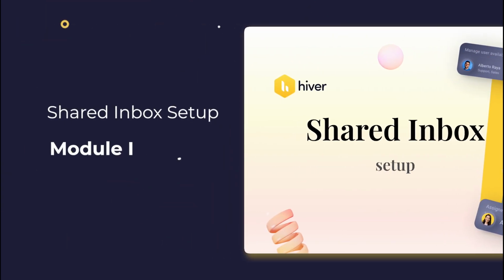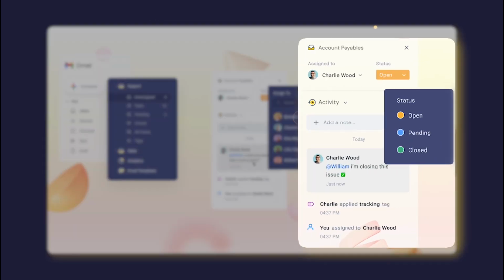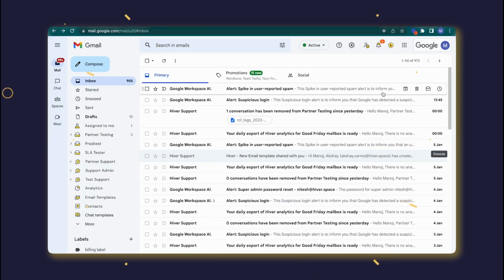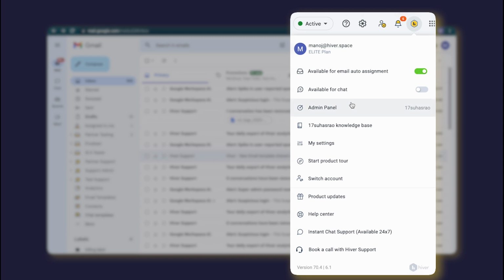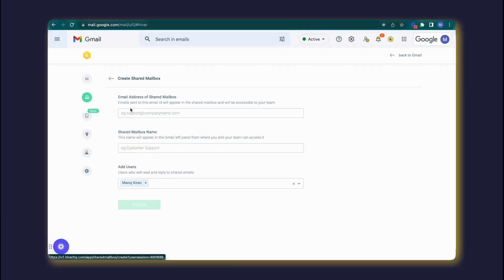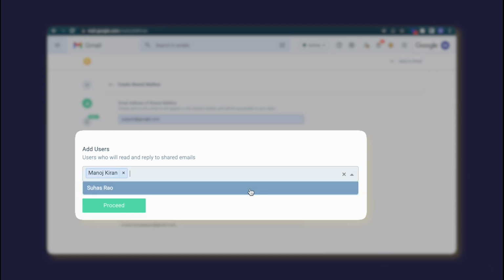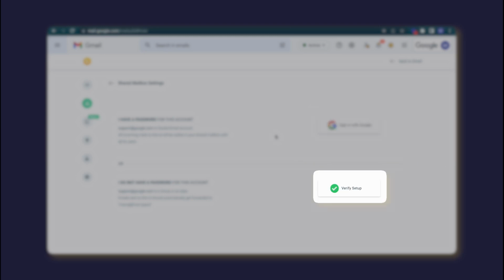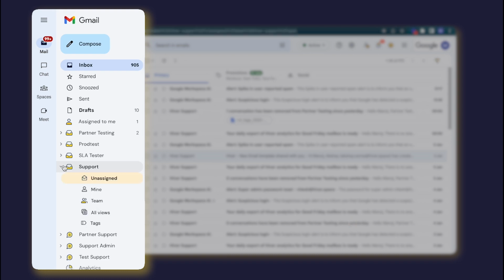Hiver | The Bee School- E03 | Shared Inboxes | Google Workspace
Welcome to Bee School. A series of videos where we discover how you and your team can get the most out of Hiver.

In this video, we'll show you how to use shared inboxes with Hiver. If you receive a high volume of emails - from internal teams and external stakeholders like customers - you need a platform that can help you manage these emails.

That's where Hiver comes in.

We'll show you how to create a shared inbox in Hiver. It's super easy to set up and takes only a few clicks. Once you've created the shared inbox, you can add your team members or collaborators. This way, everyone can access and collaborate on emails in real time.

Next, we'll show you how to share emails with others in the shared inbox. You can assign emails to specific team members or collaborate on them as a group. This makes it easy to work together and ensure that everything runs smoothly.

Finally, we'll show you how to track the emails in your shared inbox. You can see who's working on what and monitor the status of each email.

Using Hiver’s shared inboxes is an effective way to manage group emails and collaborate with your team.